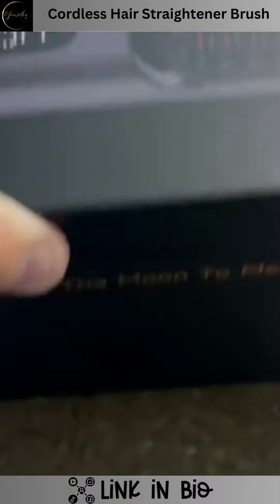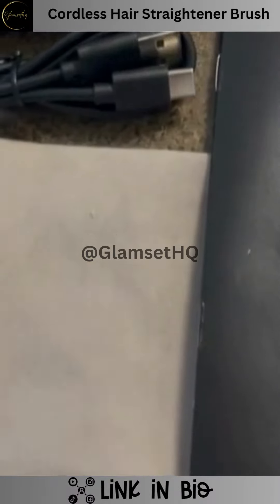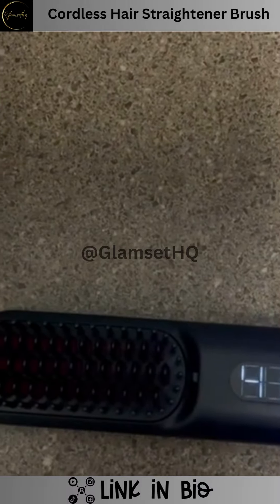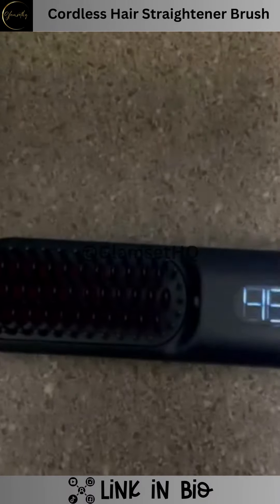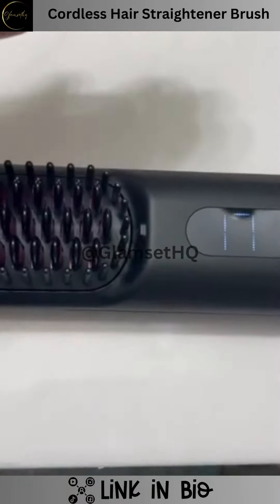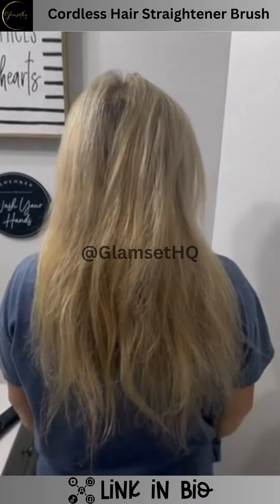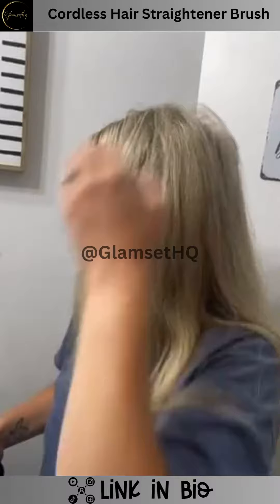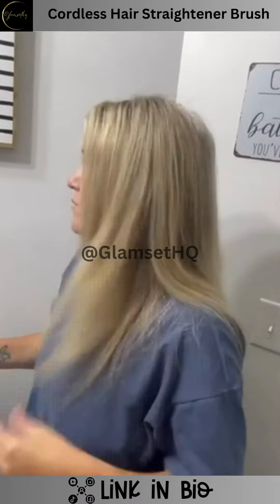TYMO Porta Cordless Hair Straightener Brush,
TYMO Porta Review: The Ultimate Hair Straightening Experience 💁‍♀️
How to Achieve Sleek and Smooth Hair with TYMO Porta Straightening Brush 🌟
TYMO Porta vs. Traditional Straighteners: Which One Wins? 🔥
USB Rechargeable and Portable: The TYMO Porta Cordless Hair Straightener Brush in Action 🚀
Create Effortless Waves with TYMO Porta: Hair Styling Tutorial 🌊
TYMO Porta Cordless Hair Straightener Brush: Unboxing and First Impressions 📦
TYMO Porta: The Mini Hair Straightening Powerhouse for Travelers ✈️
The Science Behind TYMO Porta: How Negative Ions Transform Your Hair ⚡
TYMO Porta Hair Straightener: Safe and Stylish Hair Styling Tool 💇‍♀️
TYMO Porta Testimonials: Real Users Share Their Hair Stories 👥💬 UserTestimonials TYMOHair)